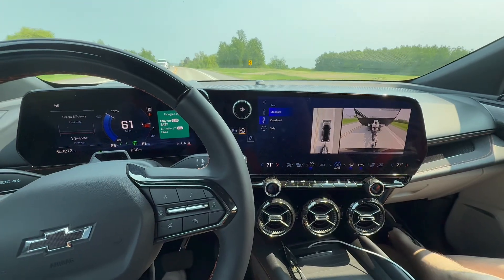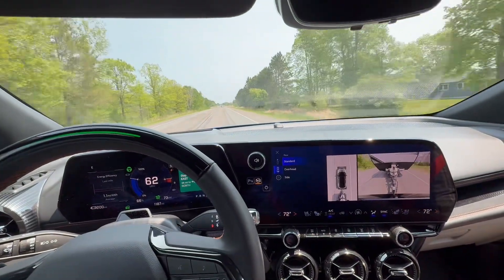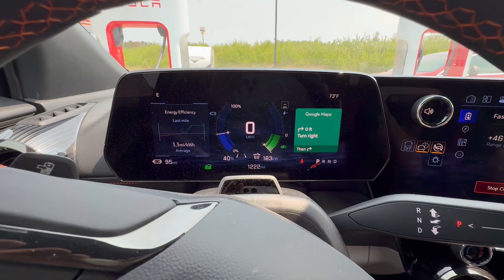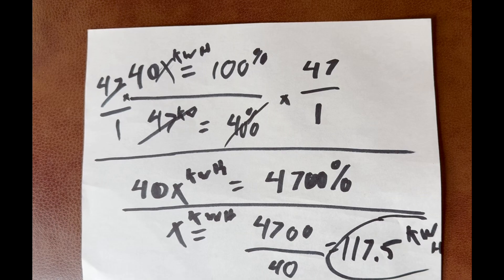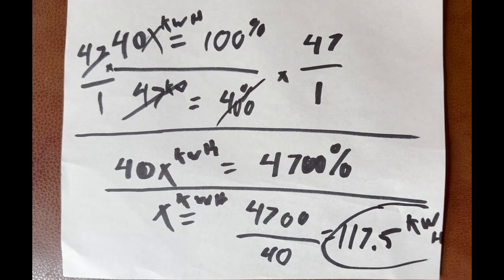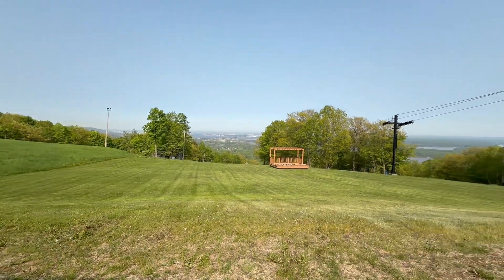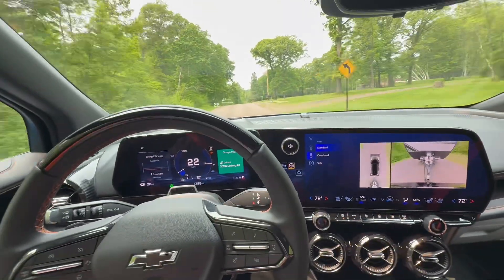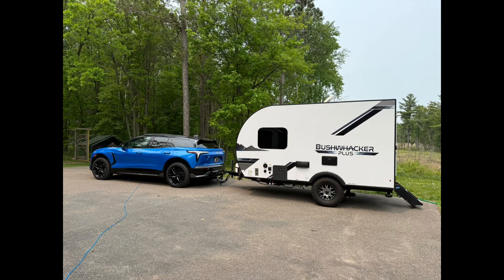117.5 KWh Battery Blazer EV SS?!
Took a camping trip with the Blazer EV SS. At the first charge, the numbers seemed off for a 102 kWh battery.

2:25 battery size calculations